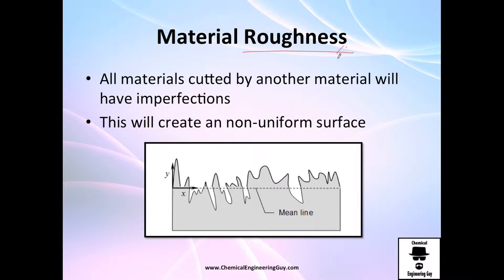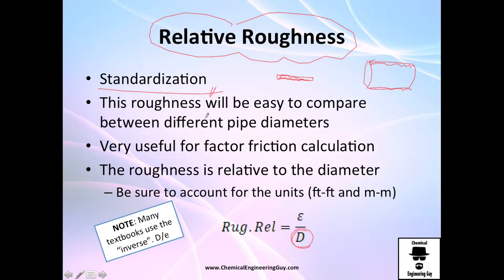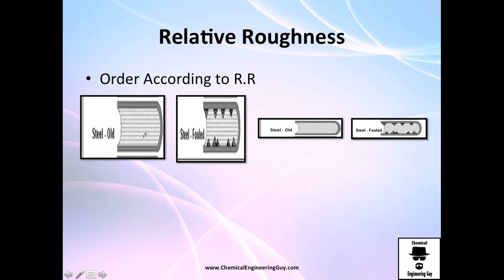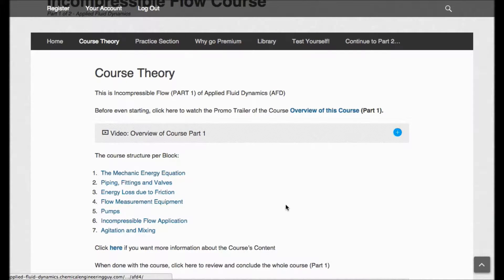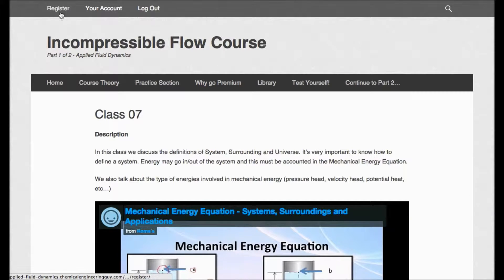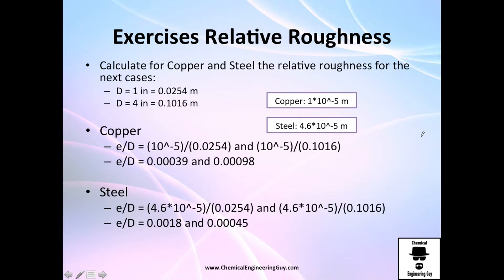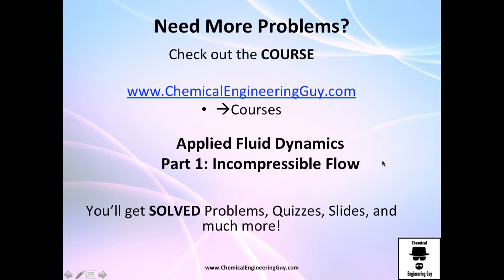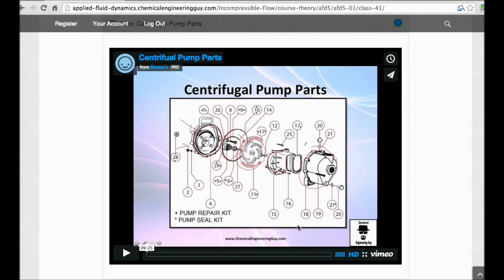Relative Roughness of Materials - Applied Fluid Dynamics - Class 028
The roughness of a material is a property that measure how even the material is. If we want to compare between different sizes, materials and pipes; we gotta make a “standard” comparison

This is done with the Relative roughness which is a simple calculation between the ratio of the Material Roughness and the Pipe’s Diameter.

Once you are able to compare between different pipes, we will then calculate relations between friction and relative roughness!

-x-x-x-

Facebook.com/ChemicalEngineeringGuy

Twitter.com/ChemEngGuy